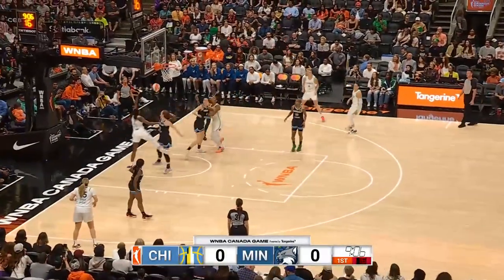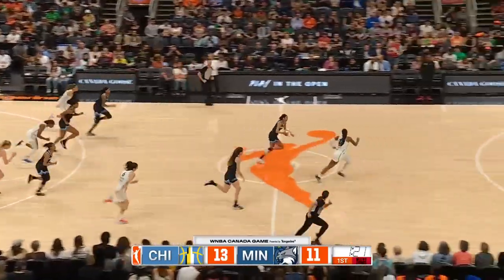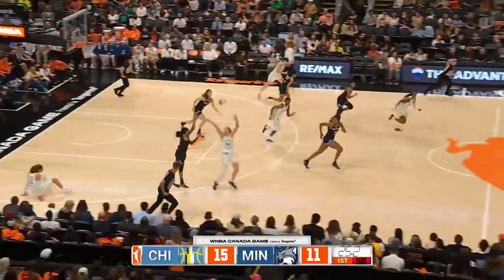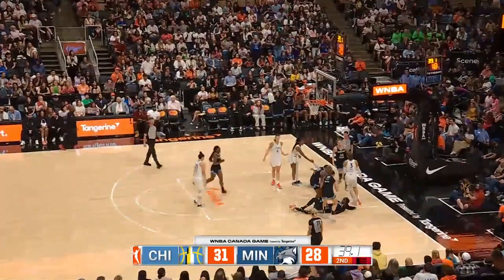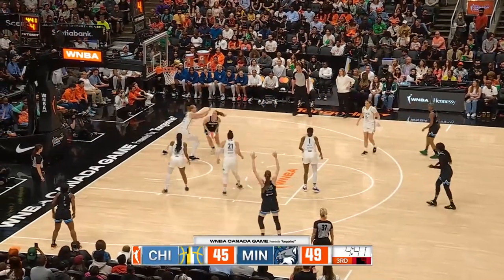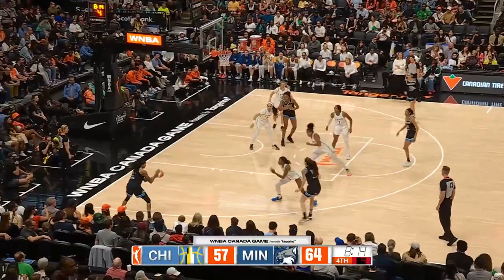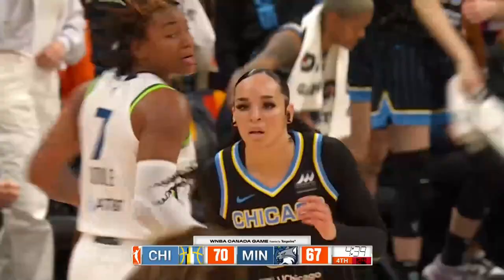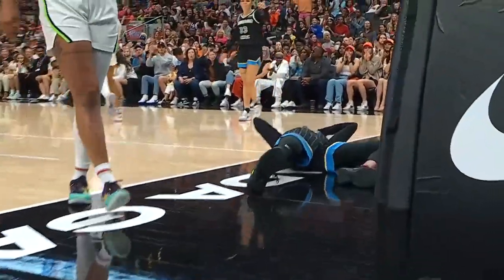HIGHLIGHTS: Chicago Sky beat Lynx 82-74 in Toronto Preseason Game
Sky defeat the Minnesota Lynx in a preseason matchup for the WNBA's first-ever game in Toronto, Ontario, Canada.